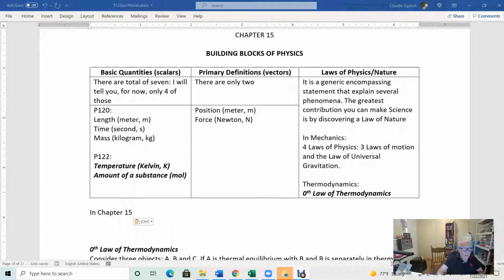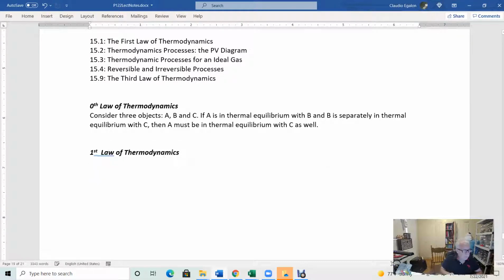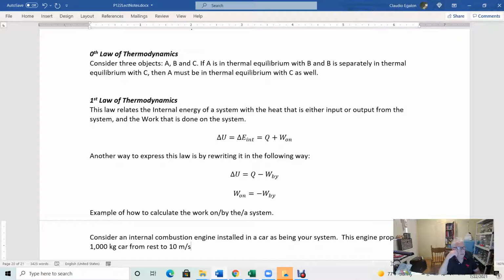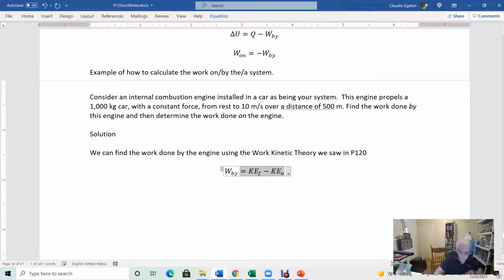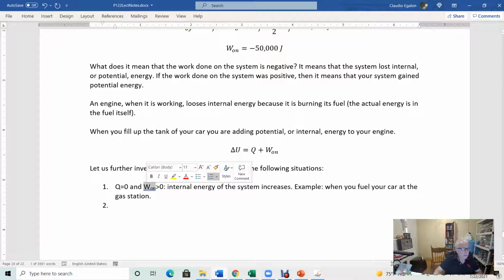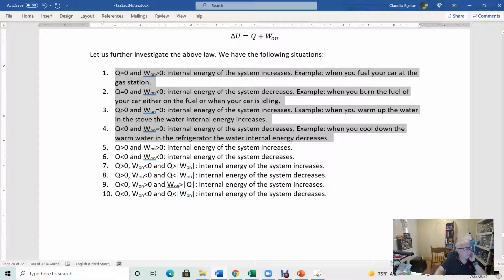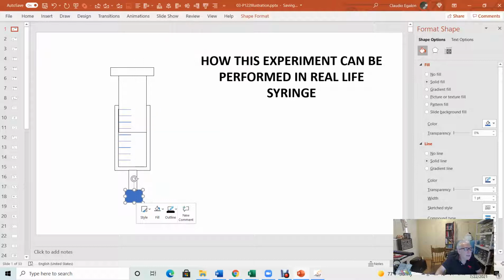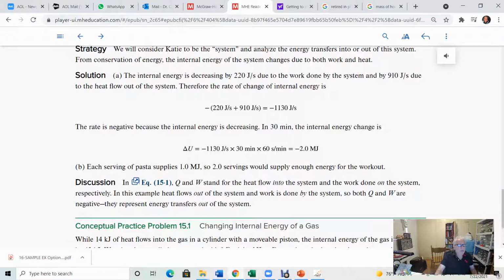P122 1st Law Thermo 2021 07 22 14 59 25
First Law of Termodynamics